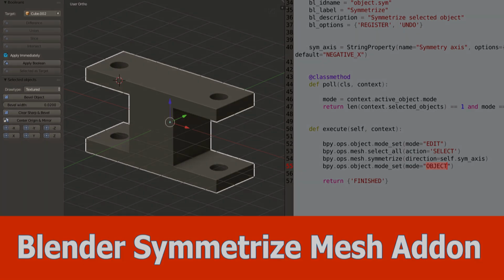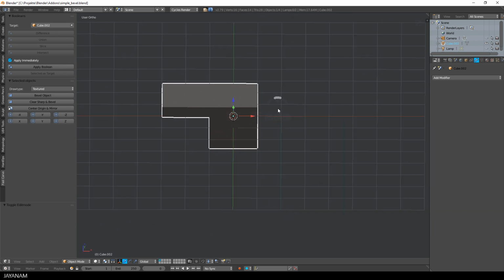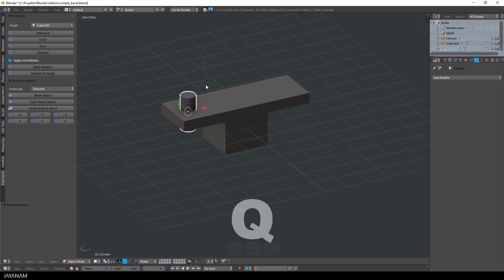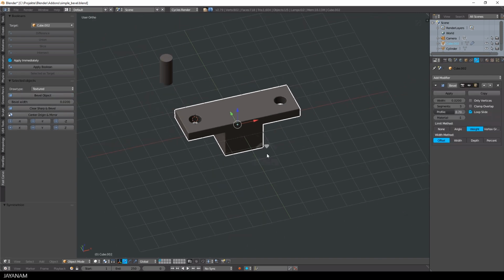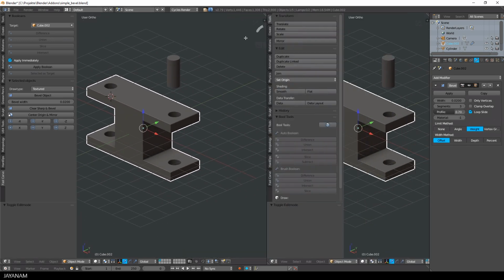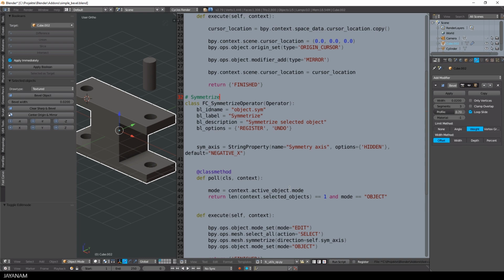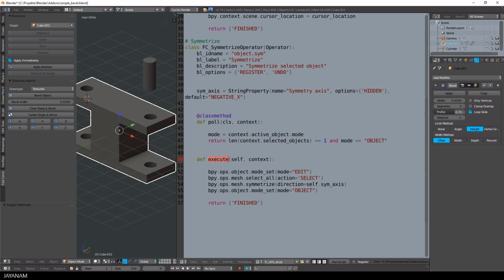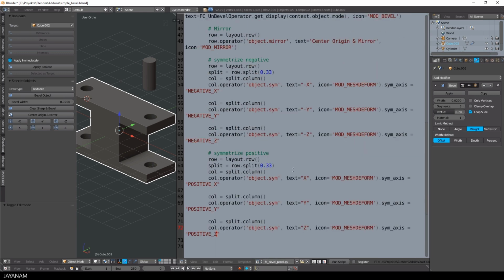Blender Symmetrize Tutorial & Addon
In this Blender video I show how to symmetrize meshes and how to add this feature to a custom Blender addon using Python code.

I added it to my addon Fast Carve that you can download from here for free: